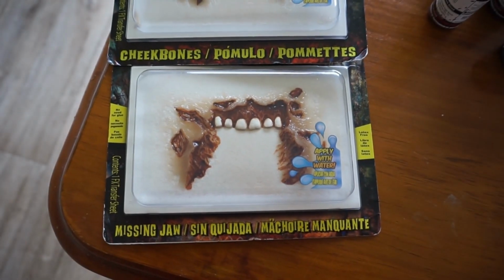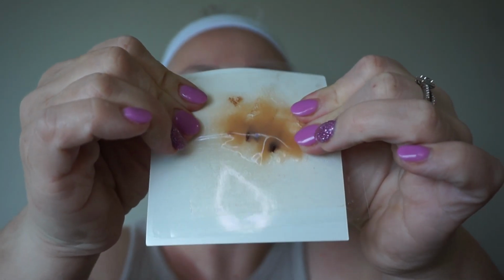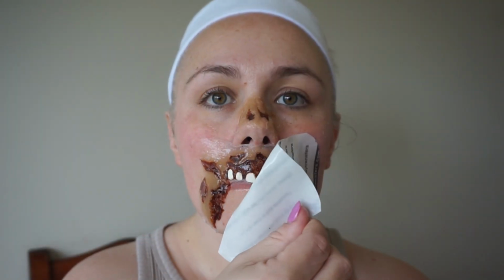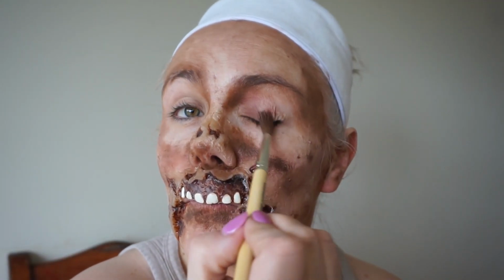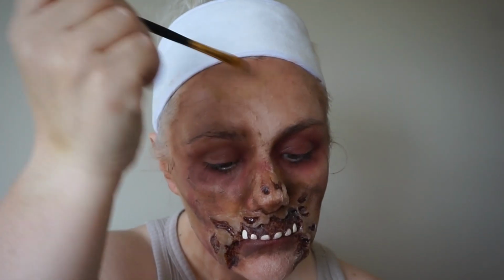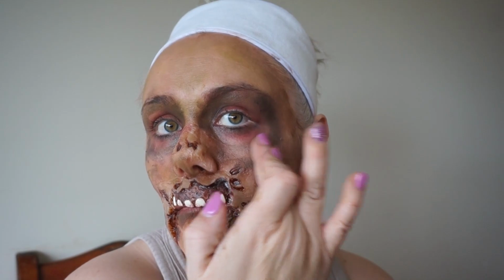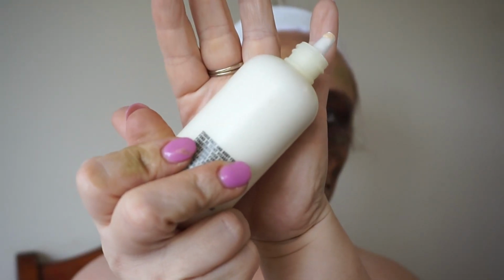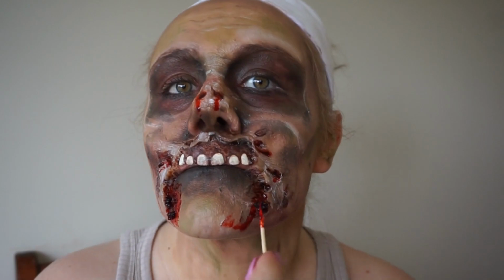Hallozween Zombie Makeup Tutorial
Thank you Dean from The Party People for gifting the Zombie transfers. to purchase these and other supplies, head over